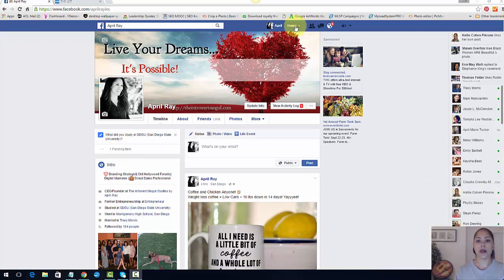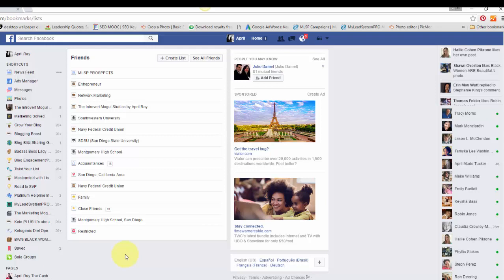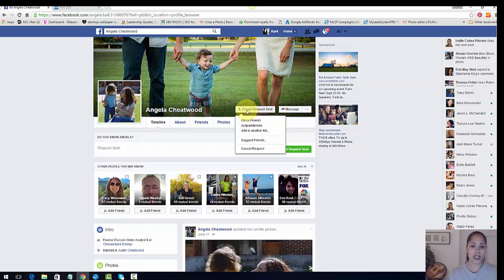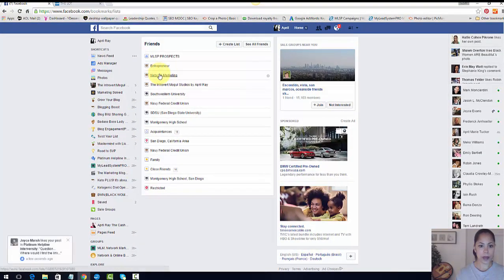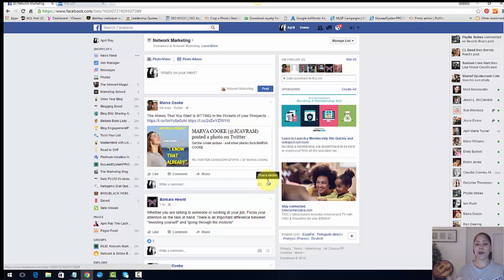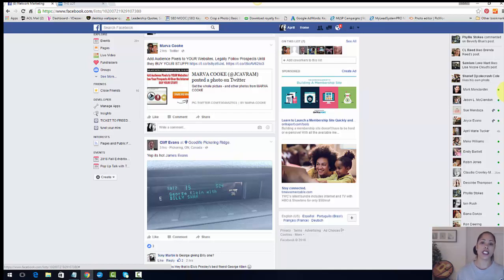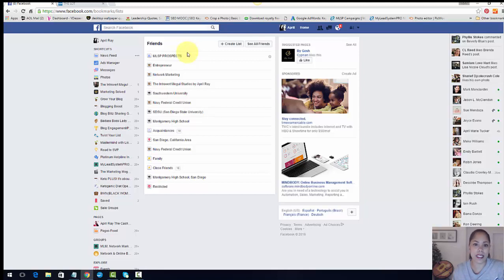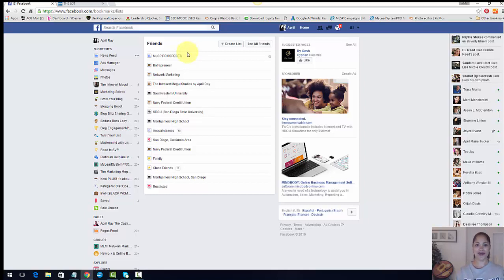Facebook Marketing Tips | How To Create a Facebook Prospect List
It's prospecting made easy! Easily create list of qualified or interested, customers, prospects or partners in your business. Keep track of them all on Facebook. Increase post engagement and brand awareness.

My Secret Weapon: MLSP

Test Drive The System for 10days.

Attract Qualified Leads
Get the training you need
and the tools to be successful.